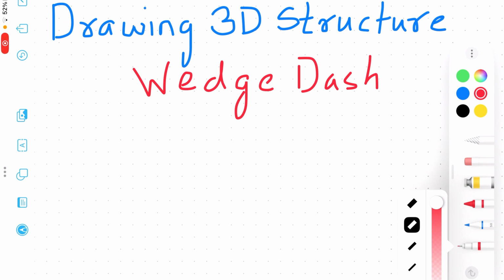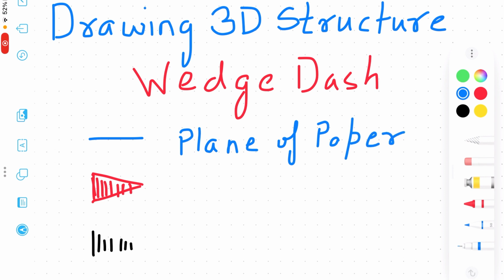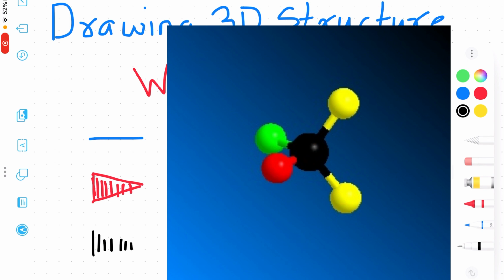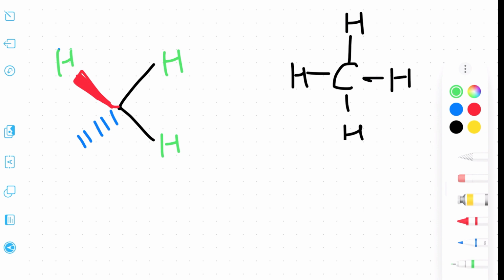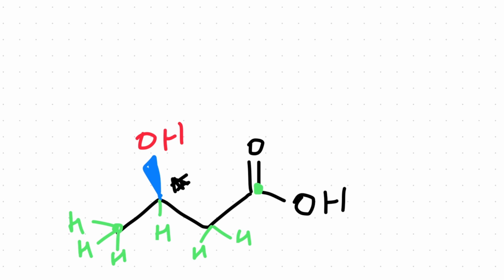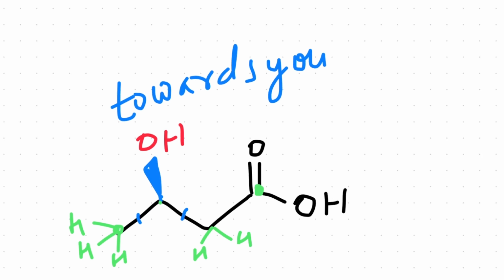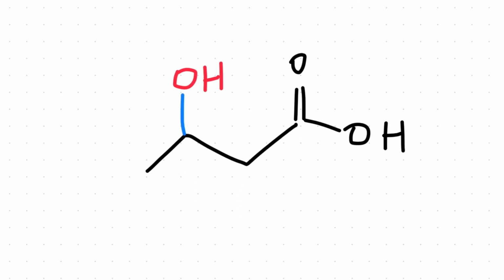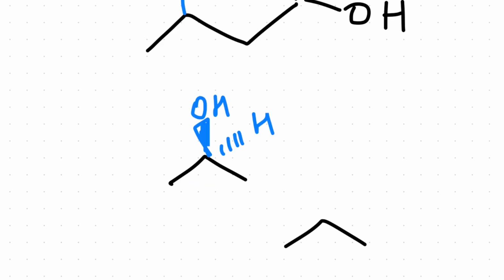Learn Drawing 3D structure-Wedge dash line formula of Organic molecules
Learn how to draw 3D structures of organic molecules using wedge-dash notation! This video covers the basics: solid wedges for bonds toward you, dashed lines for bonds going away, and straight lines for bonds in the plane. Perfect for visualizing chiral centers and stereochemistry!